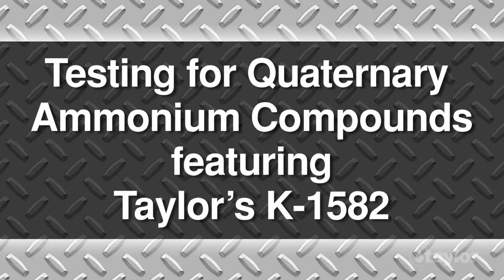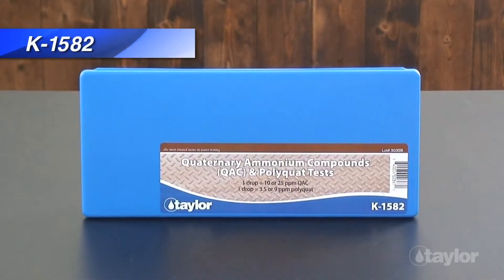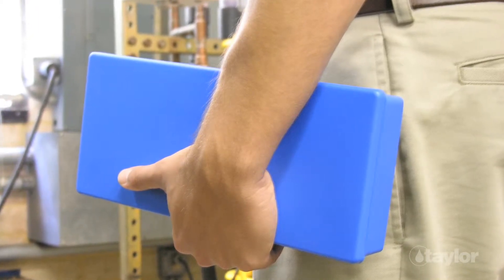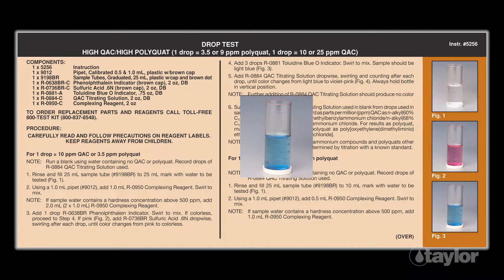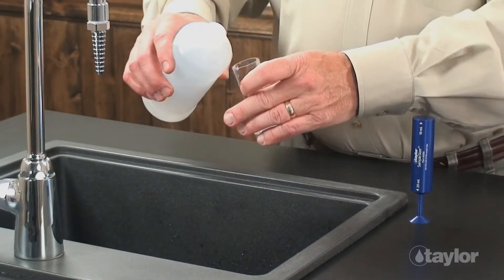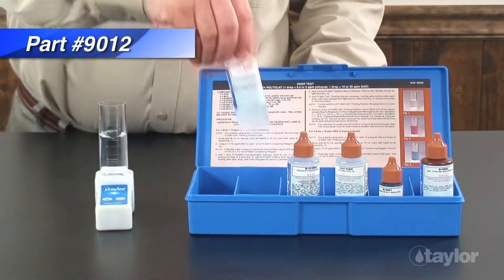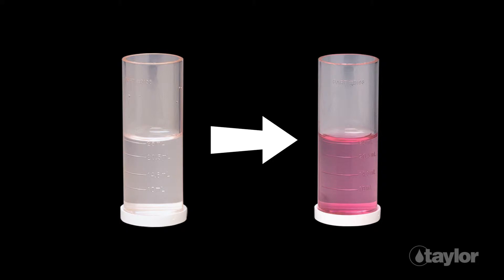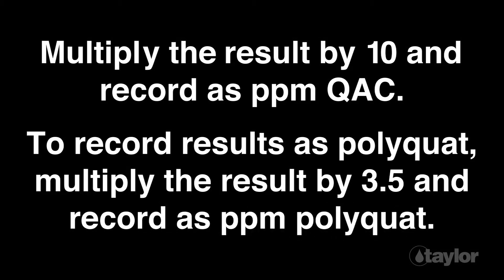Testing for Quaternary Ammonium Compounds Using Taylor’s K-1582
Quaternary ammonium compounds (QAC) are used to control algae, bacteria, and fungi in open recirculating water systems. This video demonstrates the drop test used in Taylor’s K-1582 test kit to determine QAC/polyquat levels.